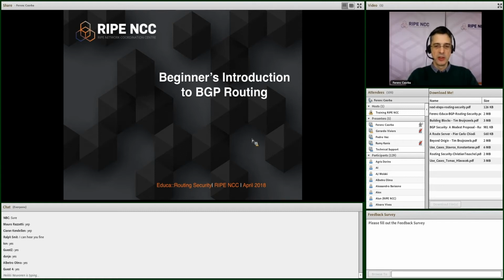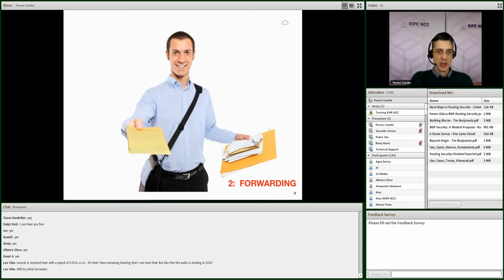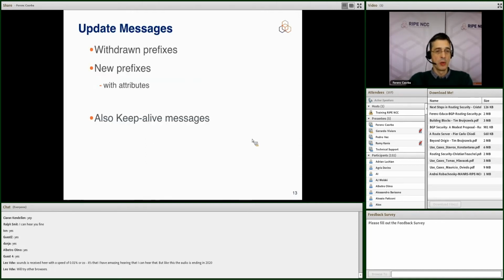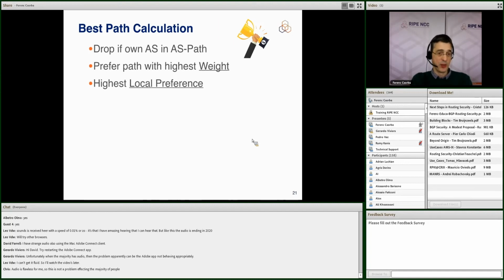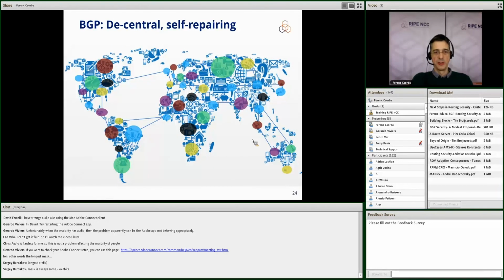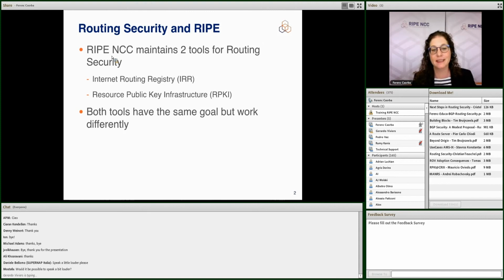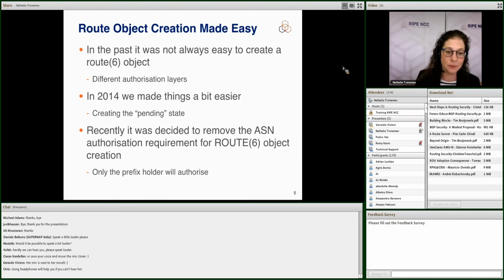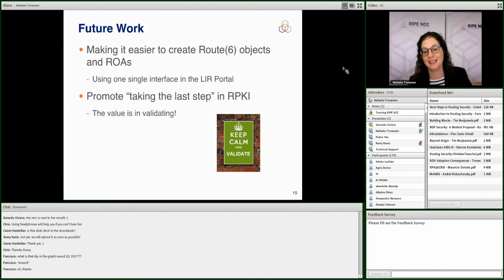Session 1 - RIPE NCC::Educa - Routing Security - Introduction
This is the first session of RIPE NCC::Educa - Routing Security, on the 10th April 2018.

The speakers are:
Rumy Kanis (RIPE NCC)
- Welcome Speech

Ferenc Csorba (RIPE NCC)
- Introduction to Routing

Nathalie Trenaman (RIPE NCC)
- Routing Security and the RIPE NCC update